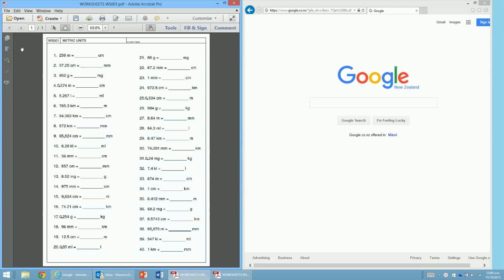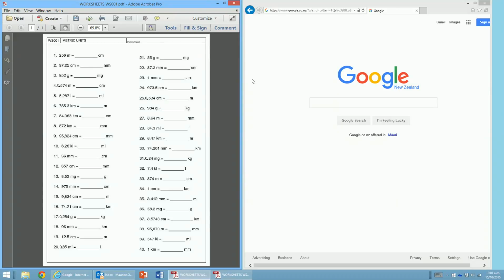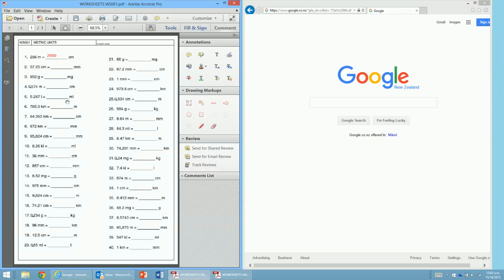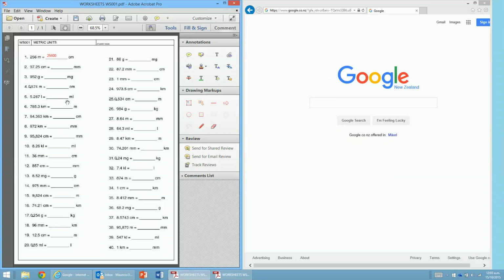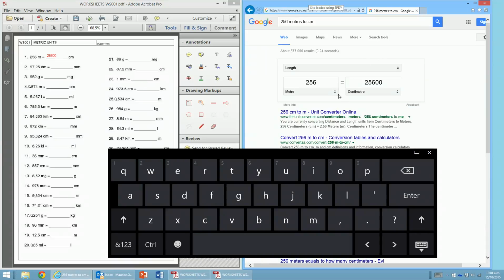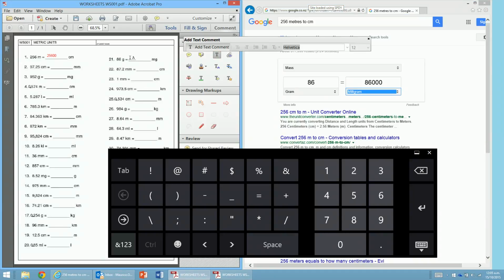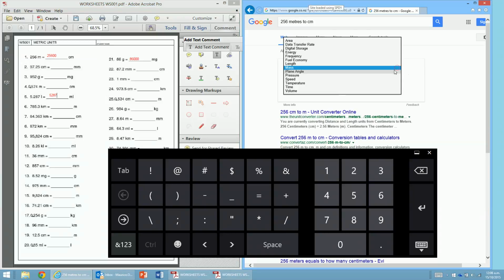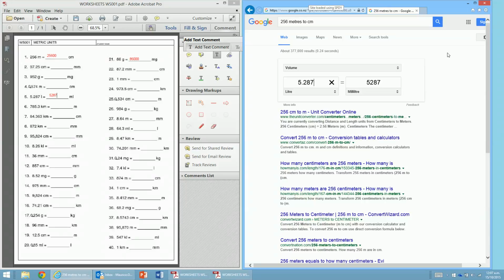maurieos WS001 METRIC UNITS